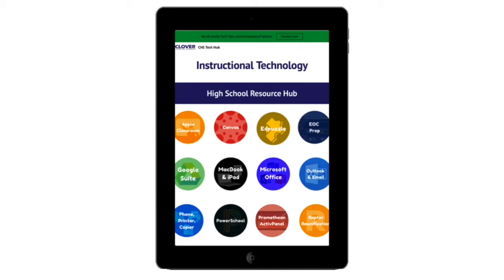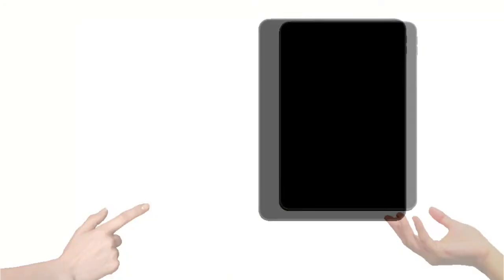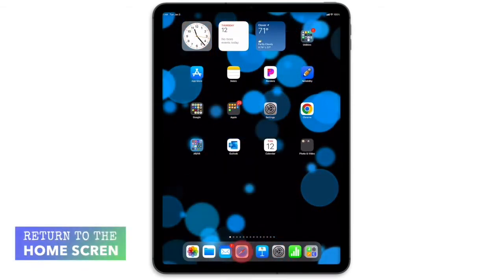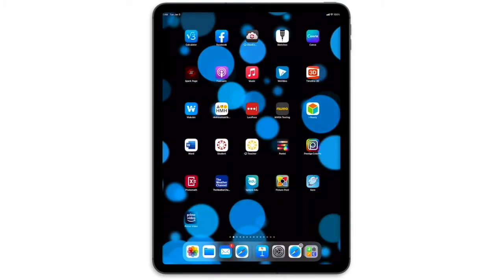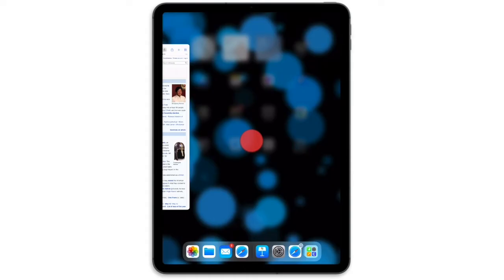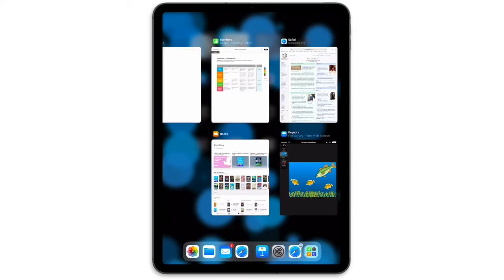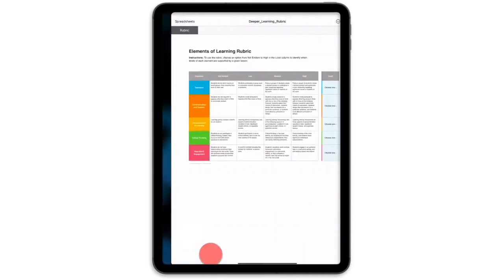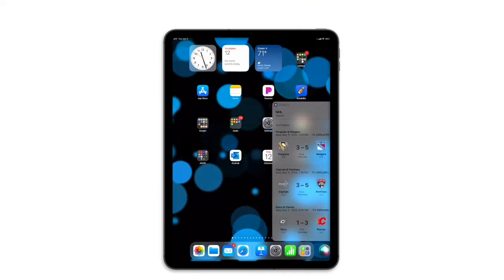How to Use an iPad Without a Home Button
Using your iPad without a home button:  learn how to perform all of the tasks your home button used to do for you.

Wake Up Your iPad 0:19
Unlock Your iPad 0:27
Return to the Home Screen 0:24
Open the App Switcher 1:01
Close Apps 1:19
Switch Between Open Apps 1:28
Activate Siri 1:44
Take a Screenshot 2:00

Made with iPad OS 15.4.1